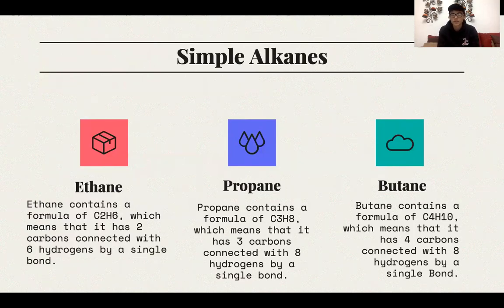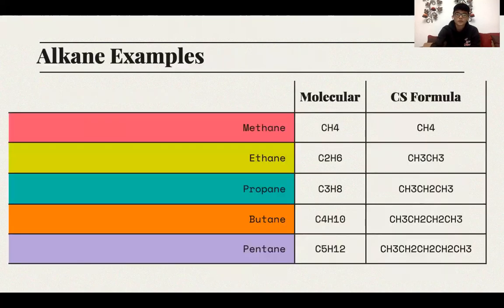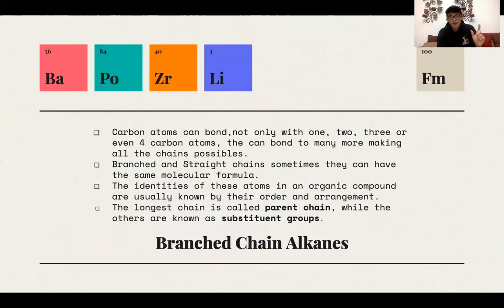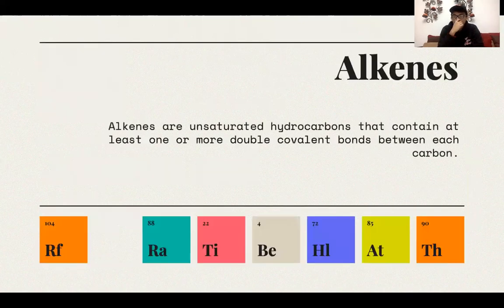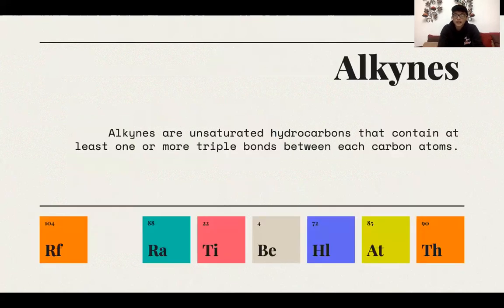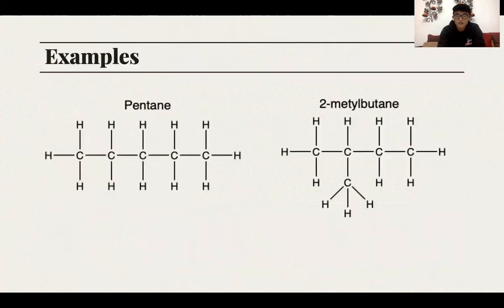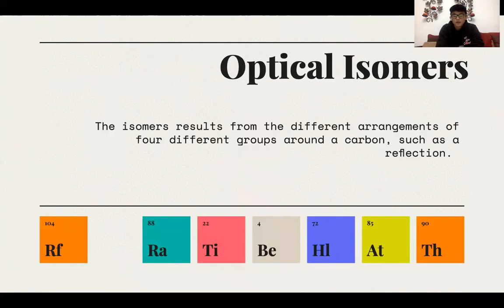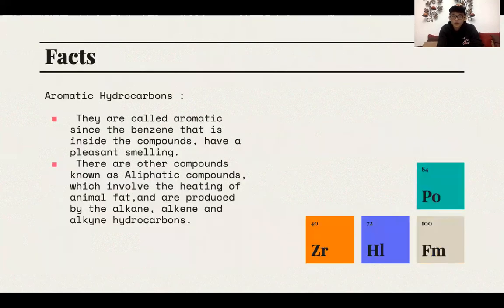Diego Díaz Chemistry